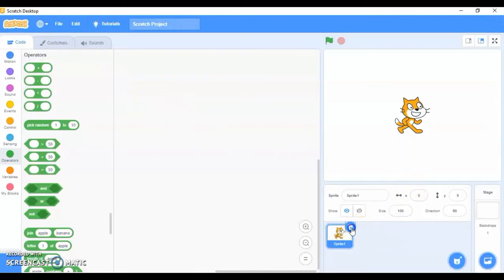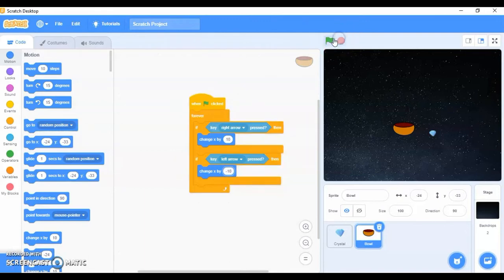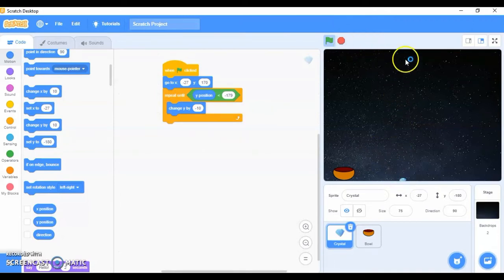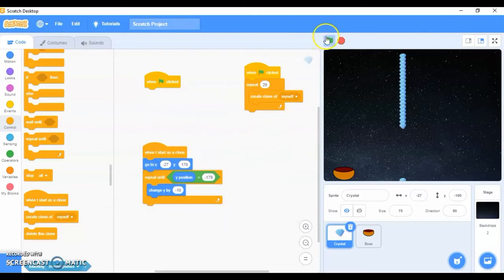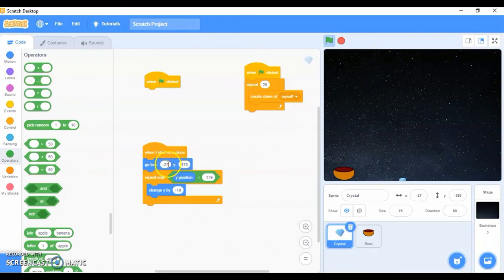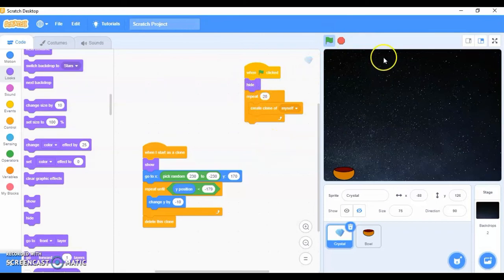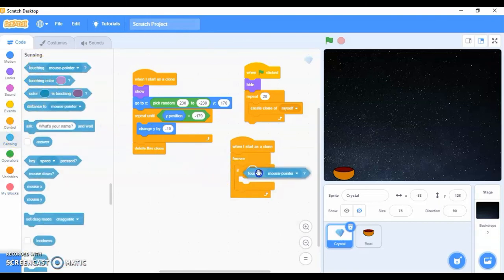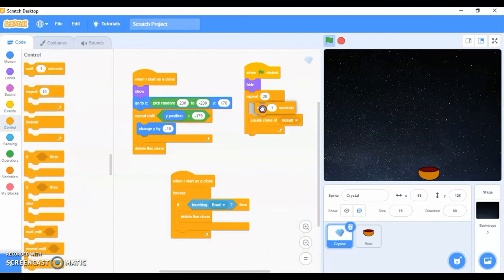how to use how to make Star Catching Game - Part 1 games in scratch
Star catching game in Scratch or Crystal Catching Game. All u need is some time and energy and You will create your own game. Learn how to make clones and work with clones in Scratch too. Seems interesting.